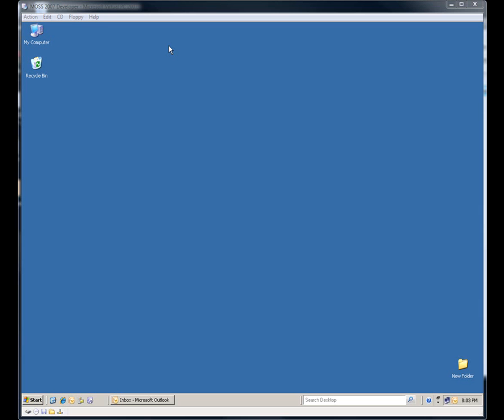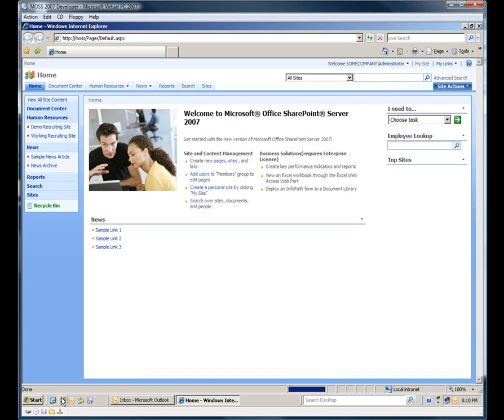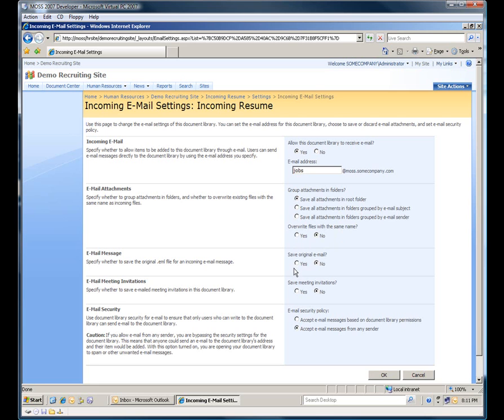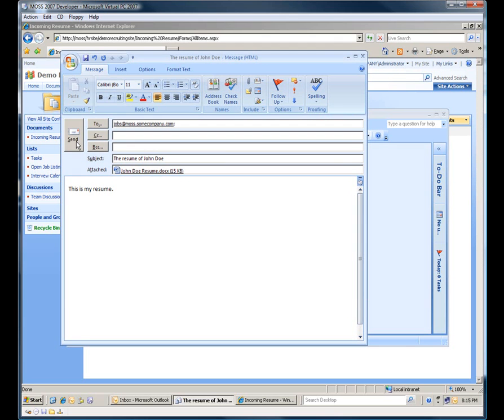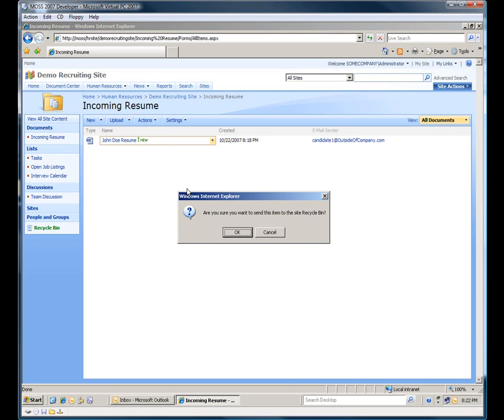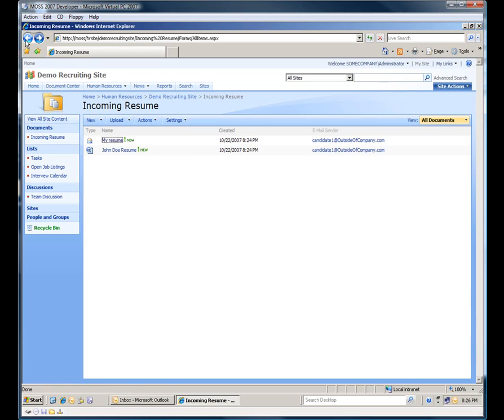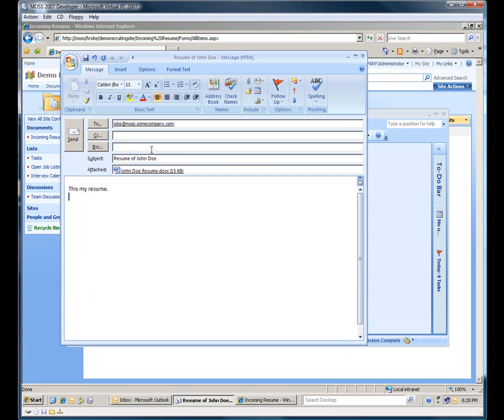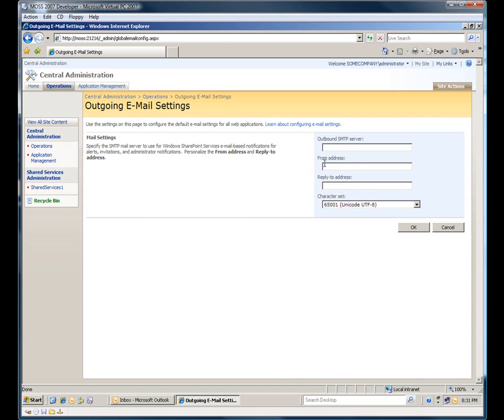Enabling_email_for_SharePoint_2007.wmv